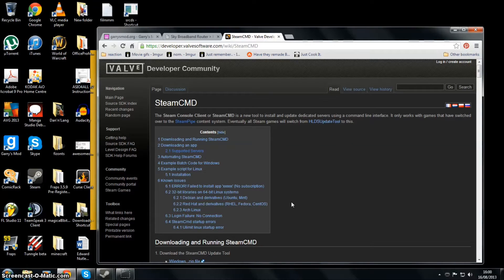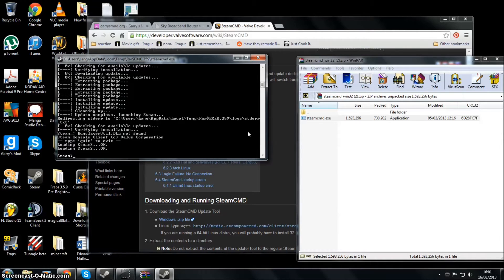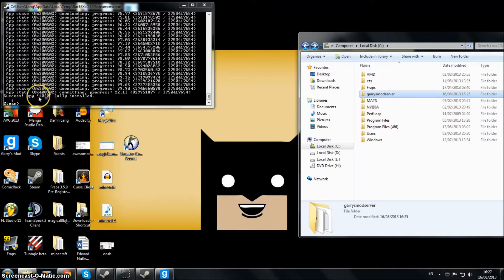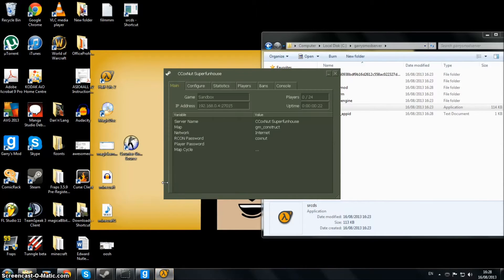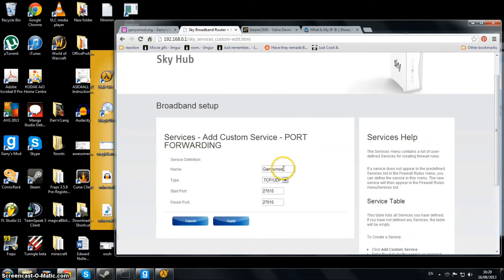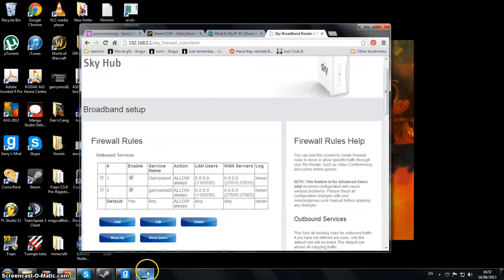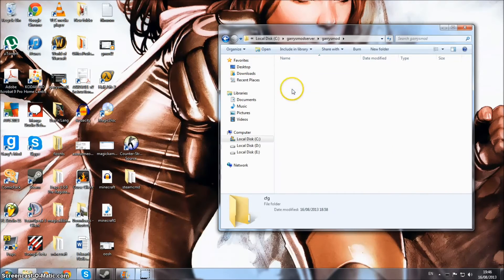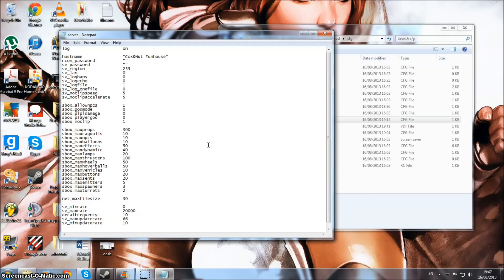Garry's Mod - Tutorial - How To Make A Server - SteamCMD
Nut takes you through the few simple steps to create, host and edit your own Dedicated server for Garrysmod.

here is all the links:
- has the Steamcmd,exe and also all the codes for each valve game that is using steampipe at the moment.

- to find out your IP for friends to connect to you

- all the server settings info for server.cfg